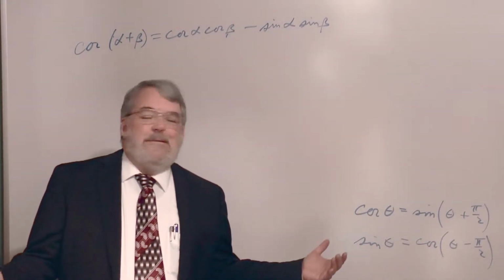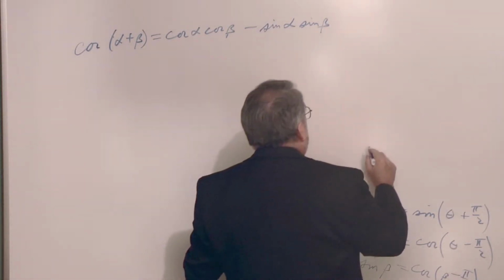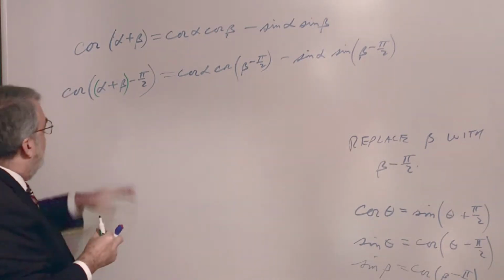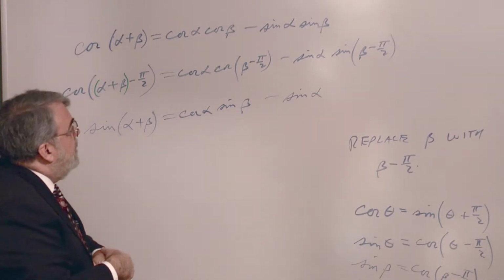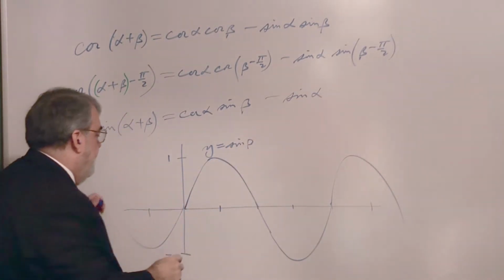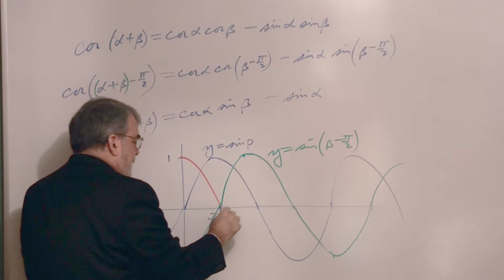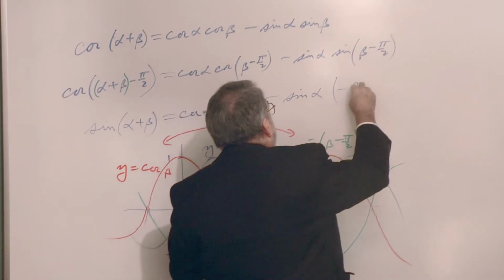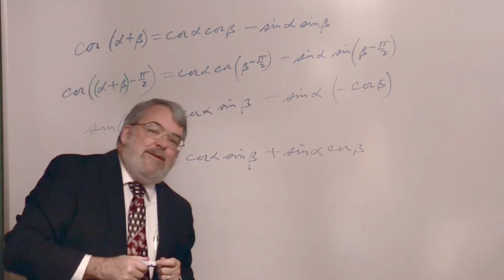Sum of Angles Identity for Sine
College Trigonometry        Chapter 7, Topic 4—Sum of Angles Identity for Sine

We complete the identity for sum of two angles for sine via the geometric approach.  This requires tricky substitutions into the sum of angles for cosine.  It is good to see and understand these identity derivations in order to gain a deeper understanding of trigonometry.

for all videos and information on taking this as an online course.